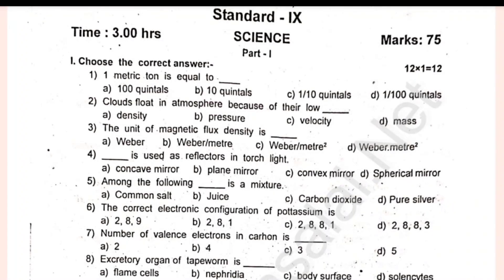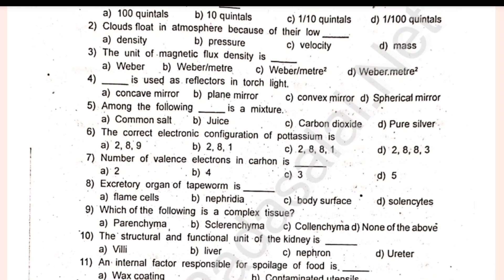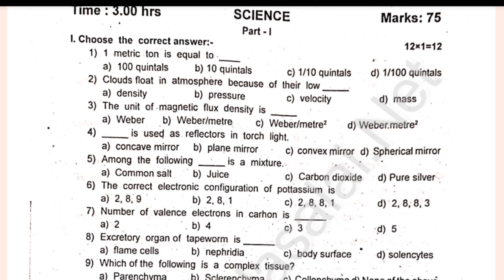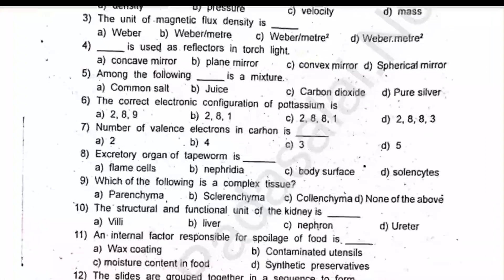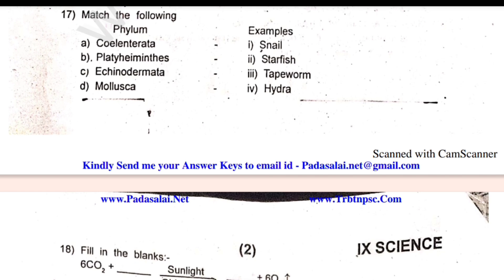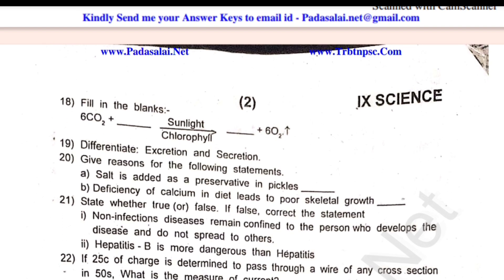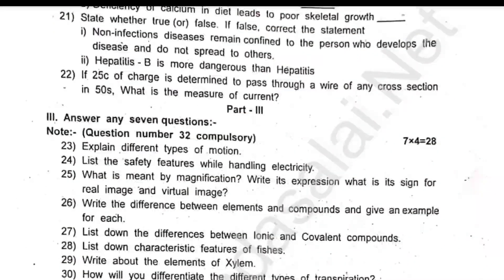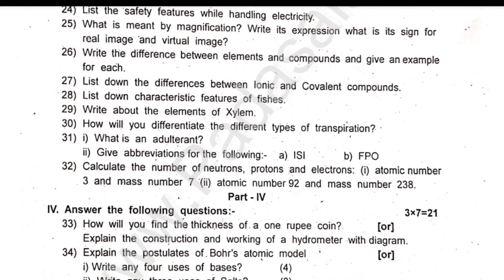9th Science Half yearly Exam Original question paper 2024